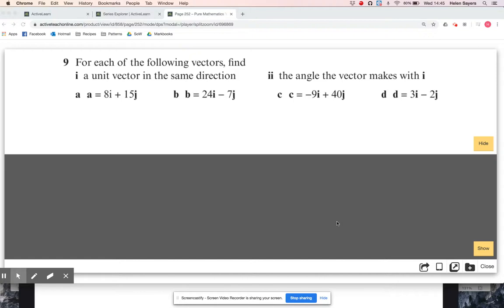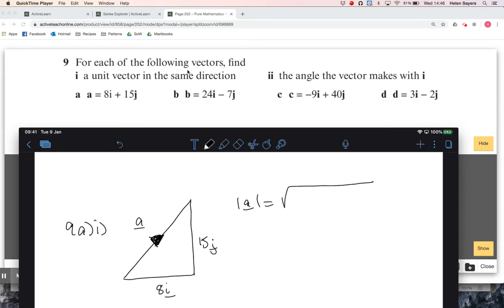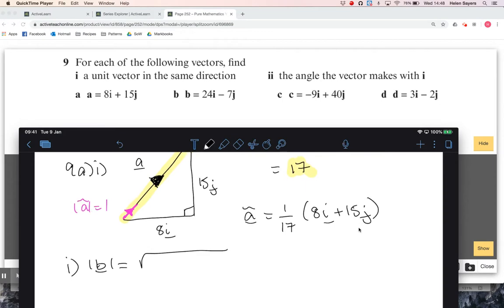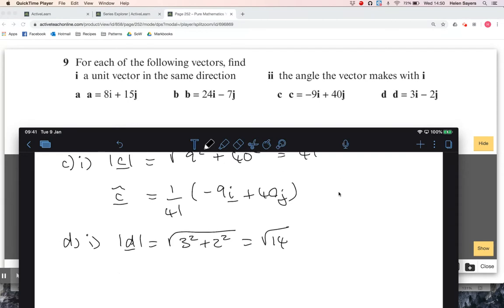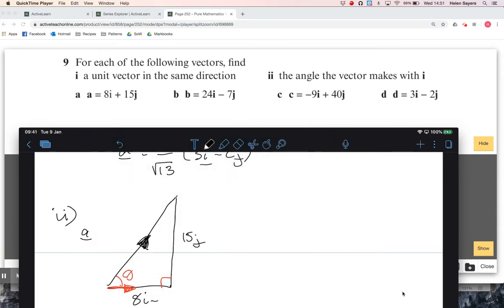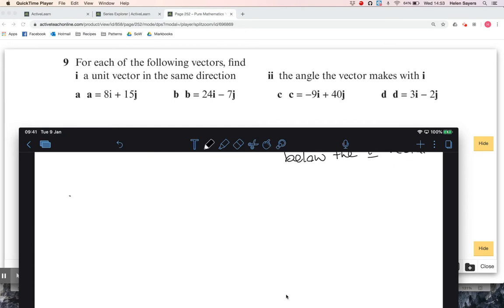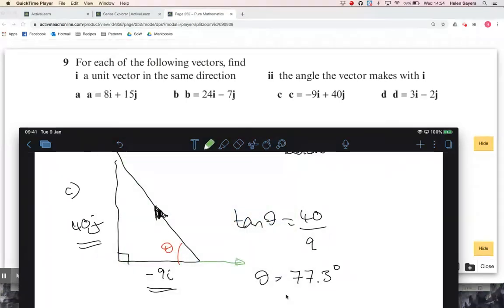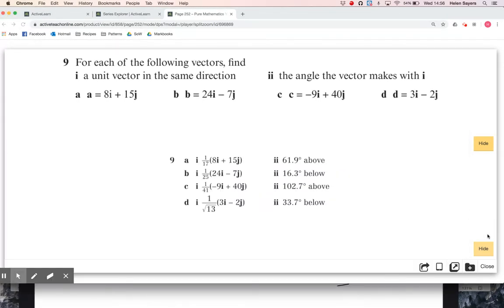Year 1 Core Mixed Ex11 Q9